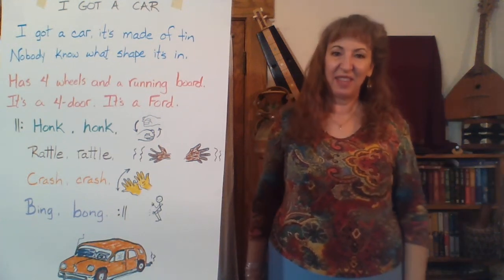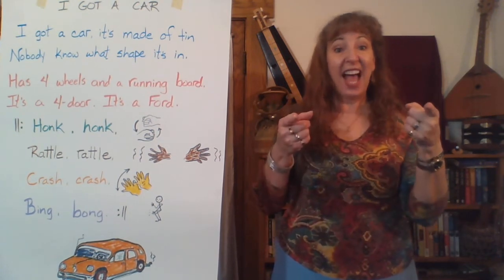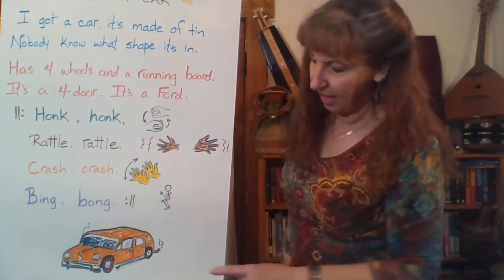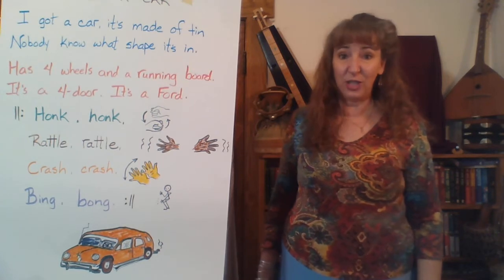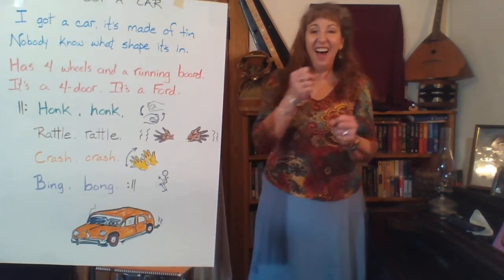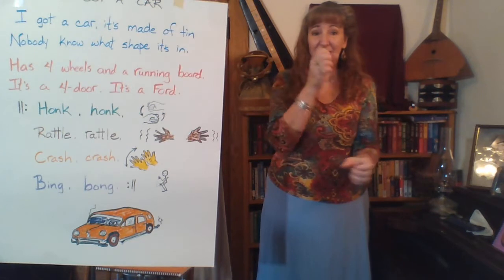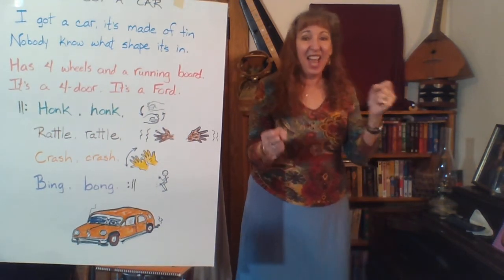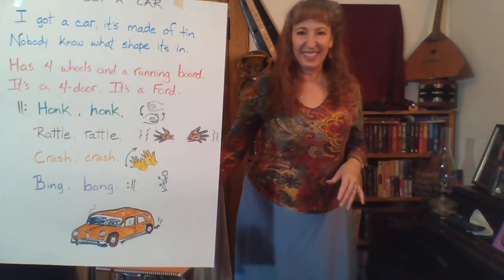I Got a Car - Micaela Brown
classic kids' song about a clunker